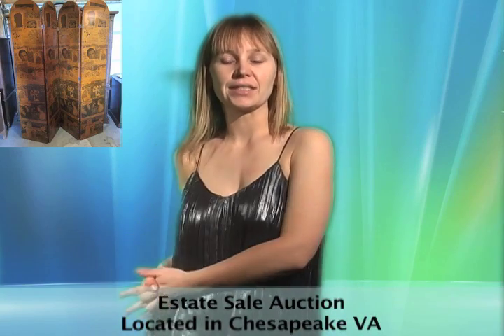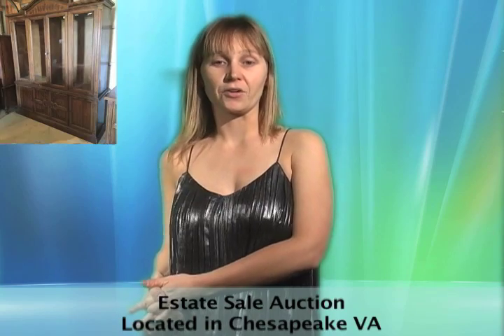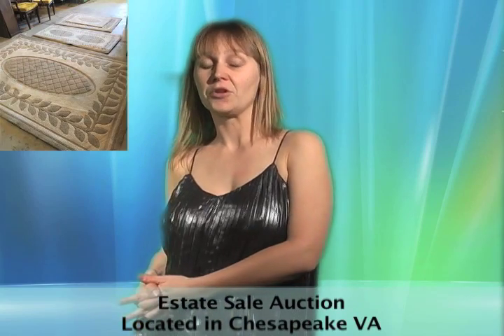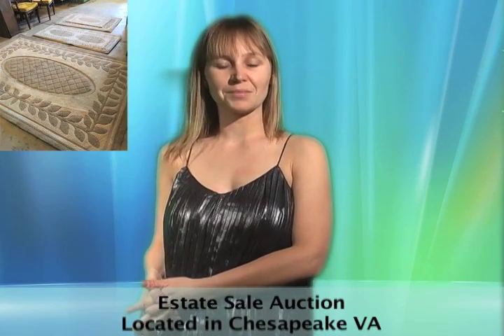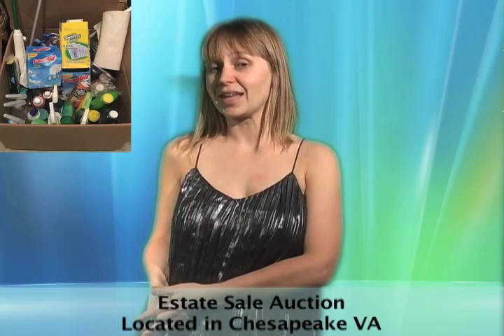Estate & Collectibles Auction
This Chesapeake, VA estate sale features a swivel rocker, solid wood furniture with ornate engraving, vintage panel divider, lighting, mirrors, seating, artwork, decor, dehumidifier, small appliances, and many more household items!  Start bidding on these great deals now!